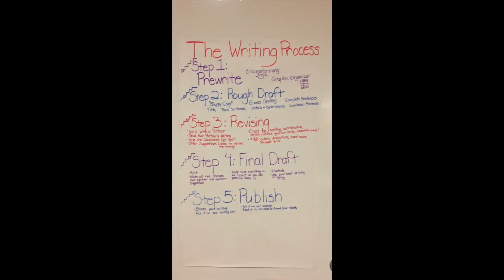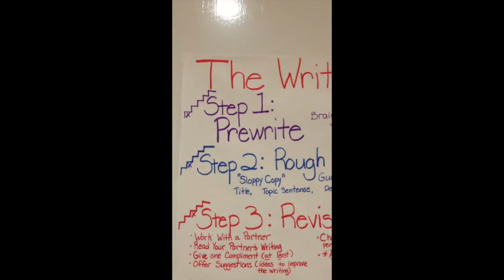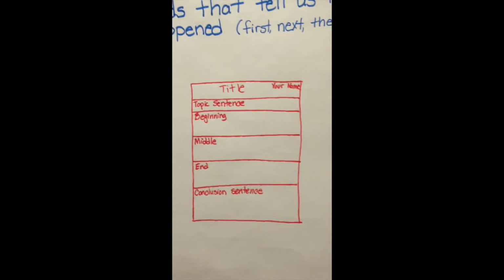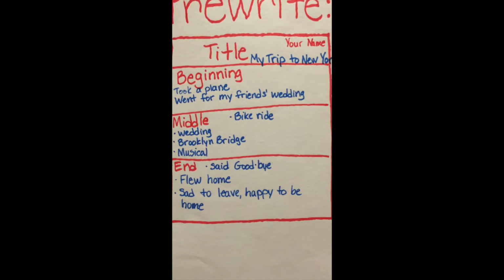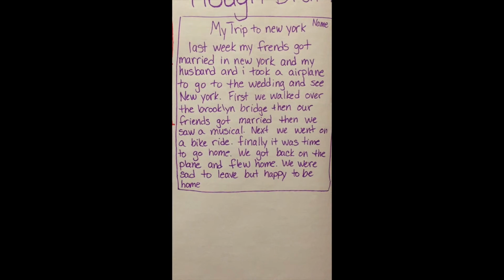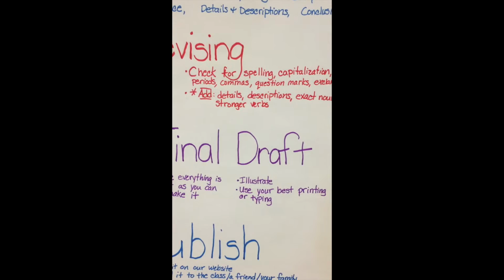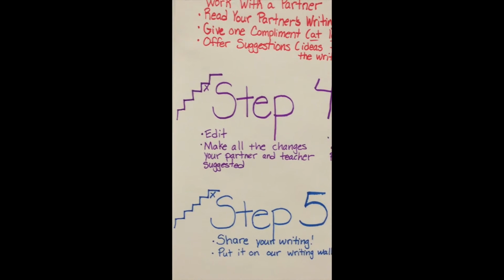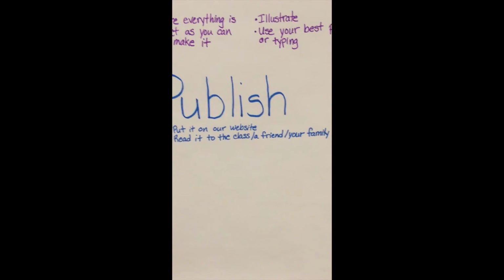Flipped Class Narrative Writing Process 2